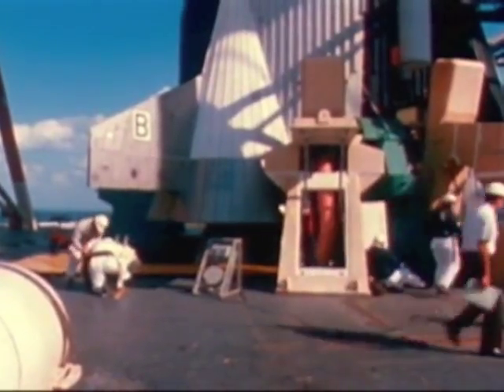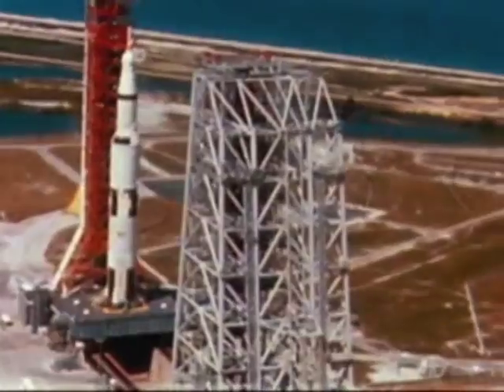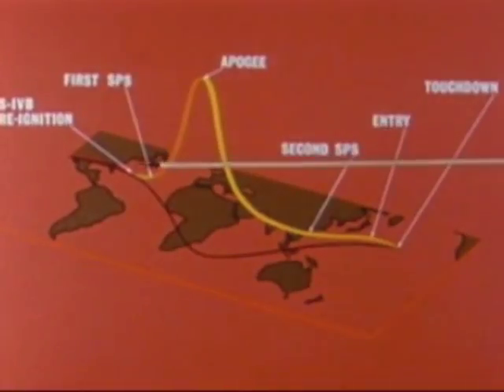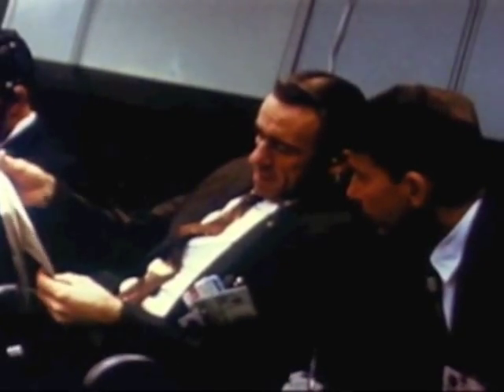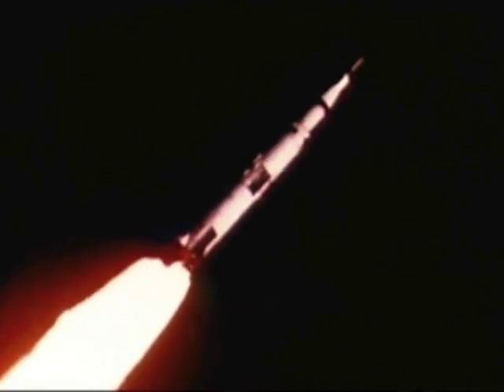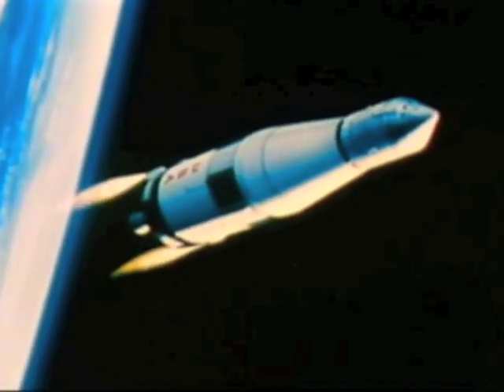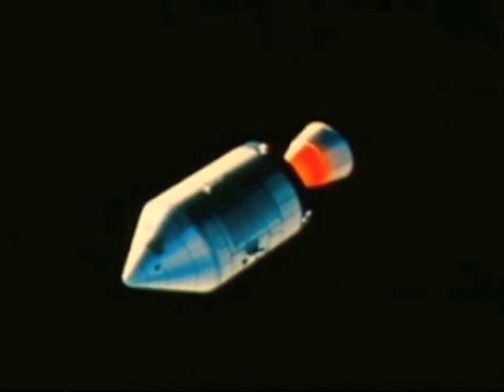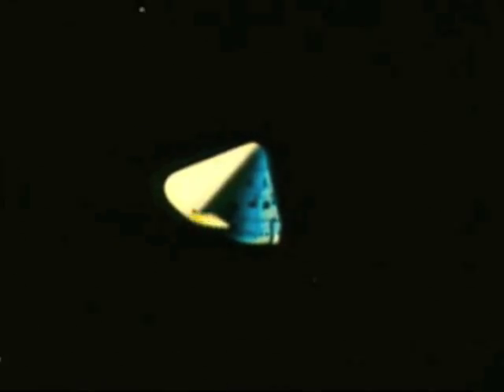The Apollo 4 Mission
Vintage NASA documentary about the first unmanned test launch and flight of the Saturn V and operational unmanned Command and Service Module.

Fascinating film and interesting flight showed America's technical prowess in space. The entire flight and reentry was controlled completely by ground control.